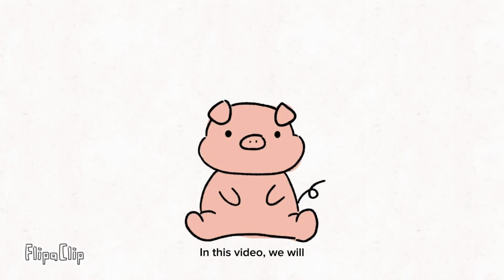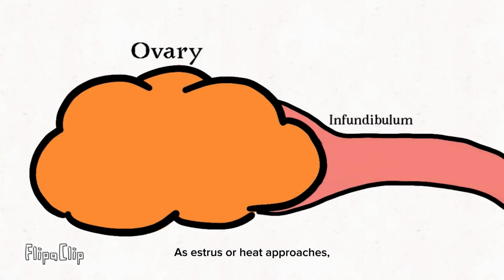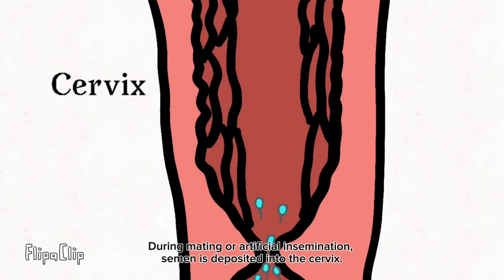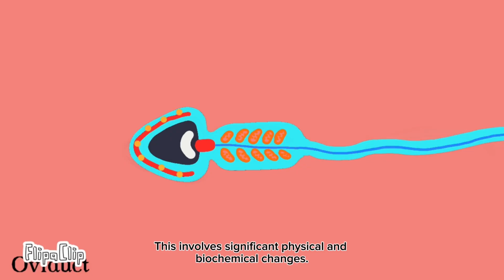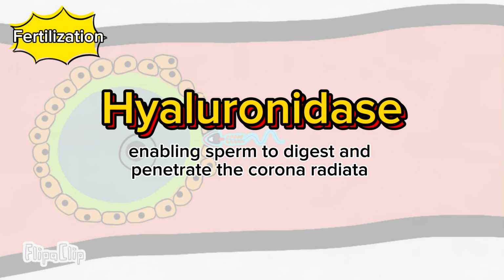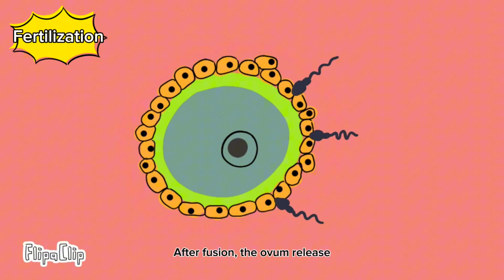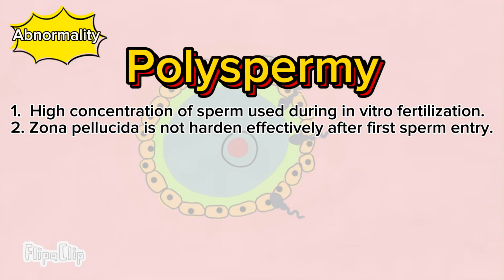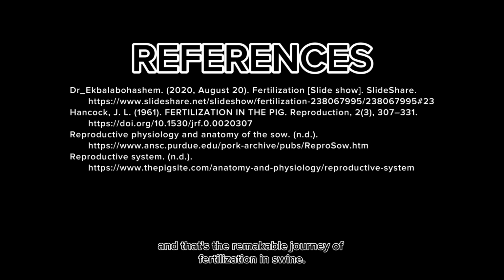Fertilization in Swine: Process and Abnormalities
DVT10602 VETERINARY EMBRYOLOGY
FPV UMK

Video animator/narrator/editor: Lim Ka Thong